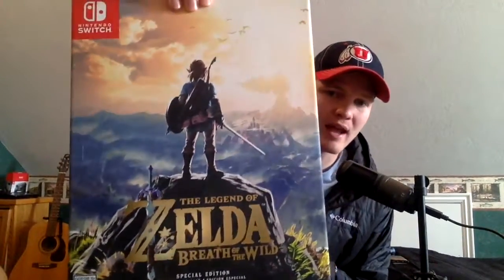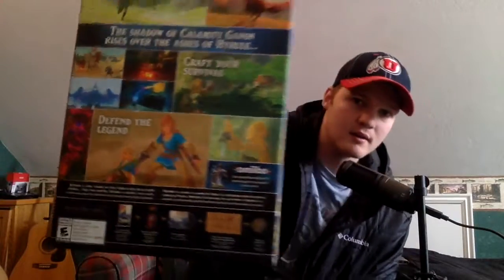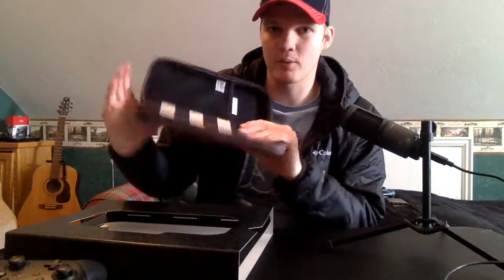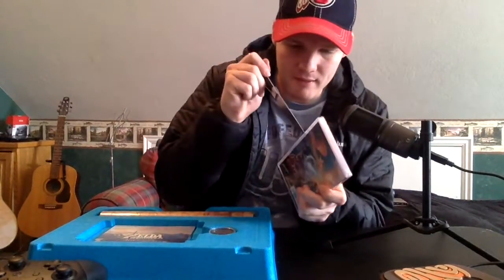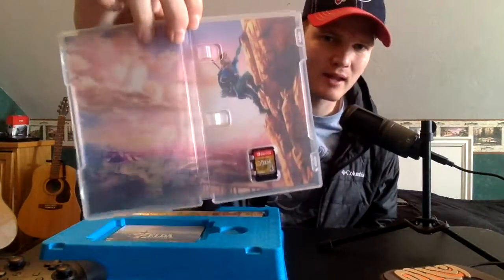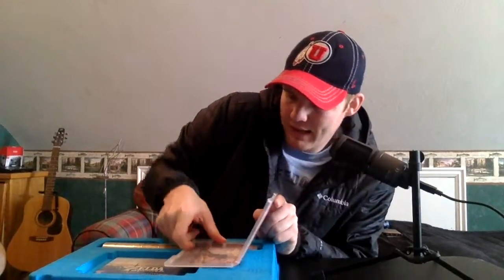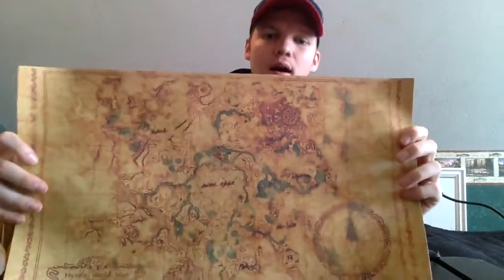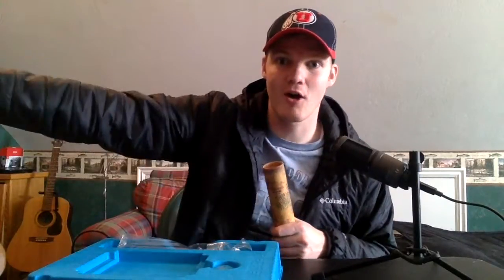Breath of the Wild Special Edition Unboxing